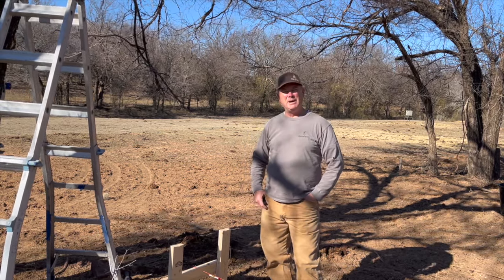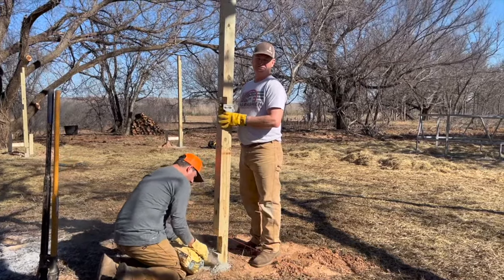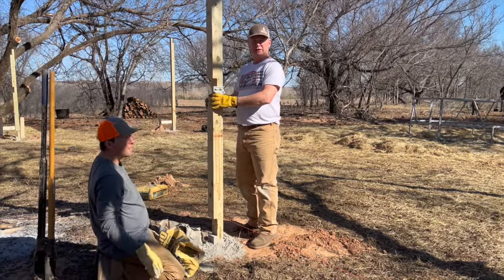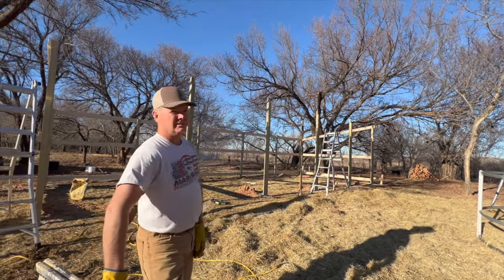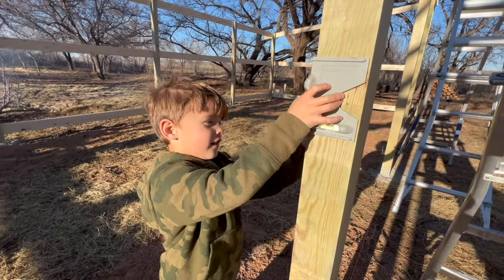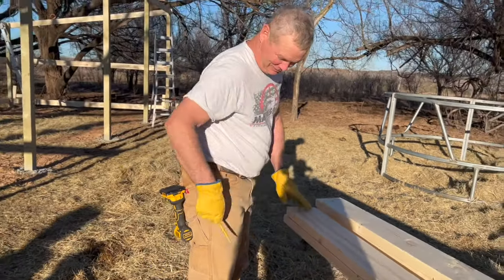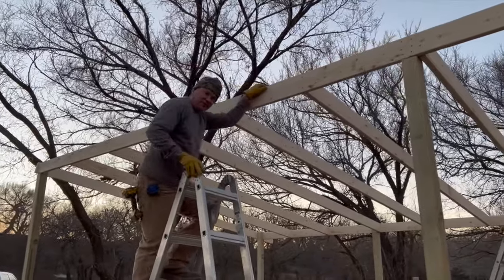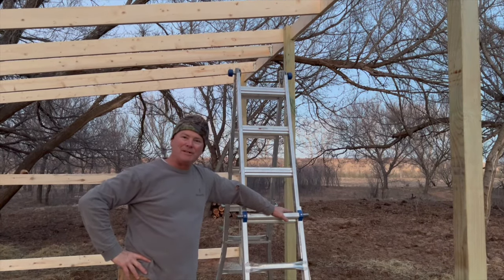Livestock Shelter Build 40 X 15 | Part 1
Today, we share the framing of our 40X15 Livestock Shelter Build.

Be sure to follow us along on our *Instagram* @Red_River_Living